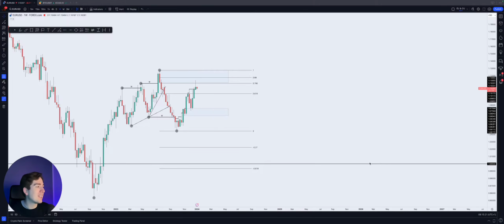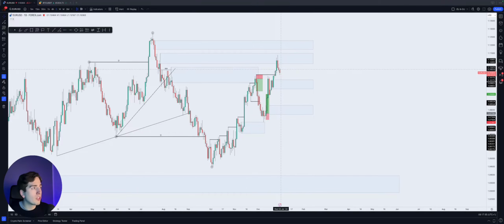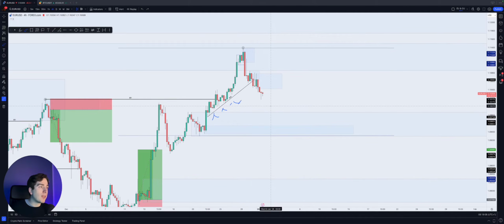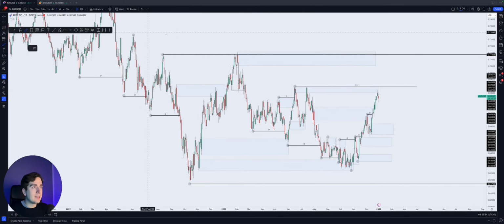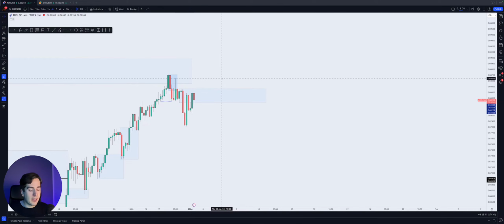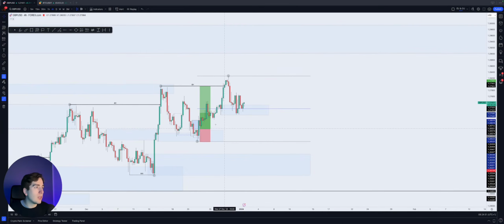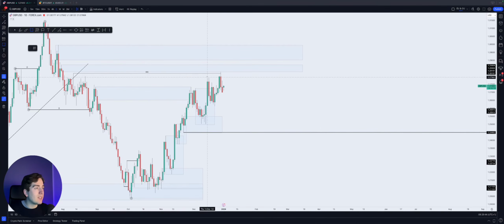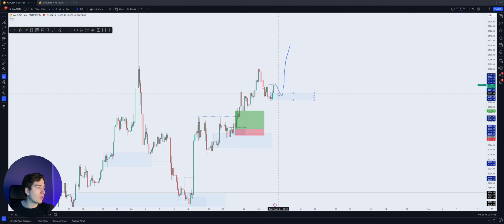EUR/USD BACK TO 1.00? - Daily Forex Market Analysis - Volume 326.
Timestamp
0:00 EURUSD
05:18 DXY
06:06 AUDUSD
09:18 GBPUSD
13:20 GOLD

In todays Forex market outlook or Forex market analysis, you can find analysis on EURUSD, GBPUSD, GOLD, AUDUSD, and NZDUSD. We look at trade examples and trade breakdowns and what the potential trades are for these pairs. Is EURUSD heading back to 1.0? and is gold going to go back to all time high?